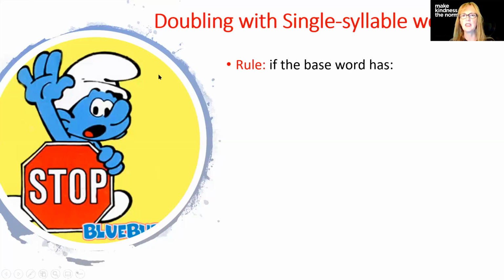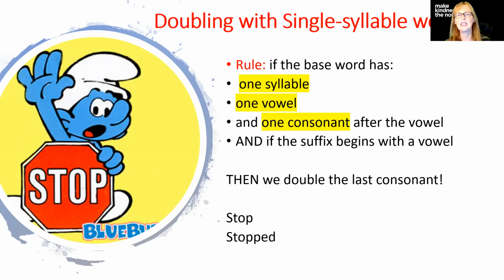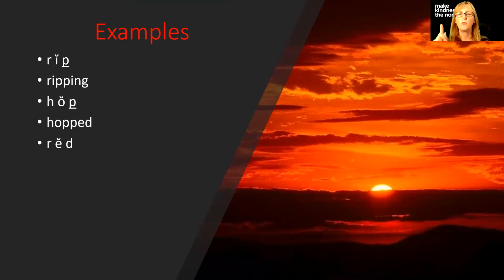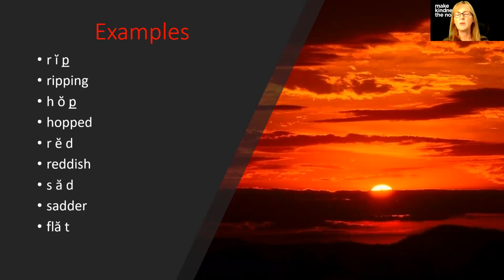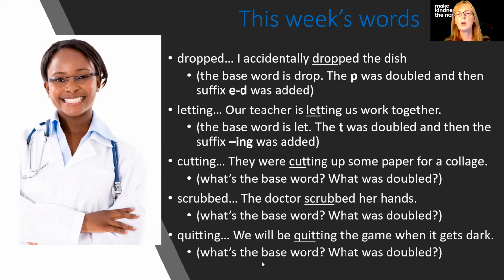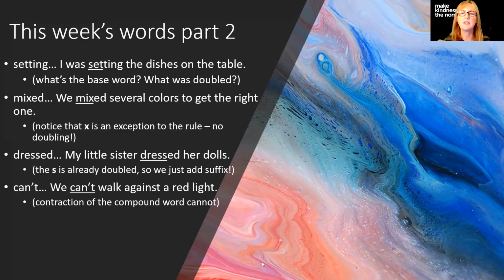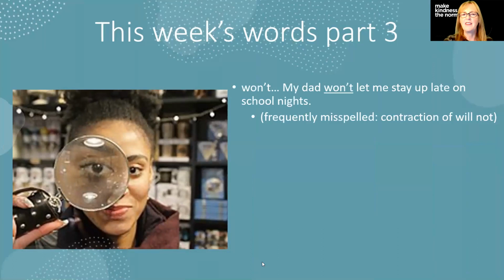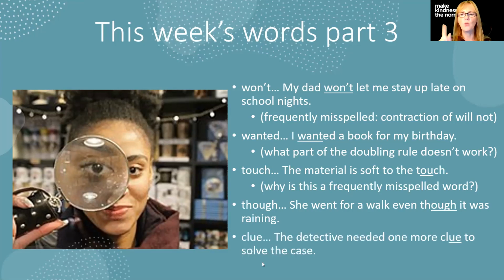GS4 Lesson 2 1